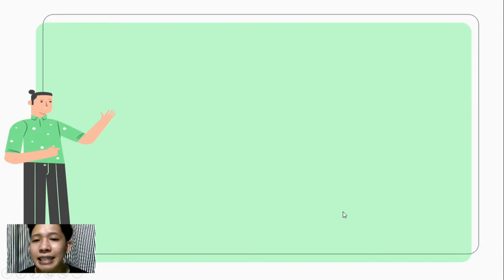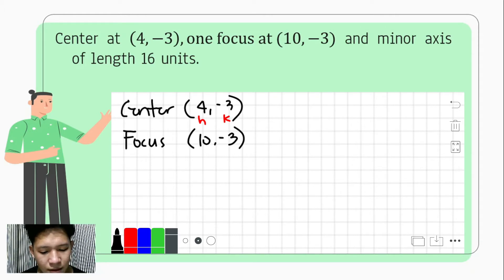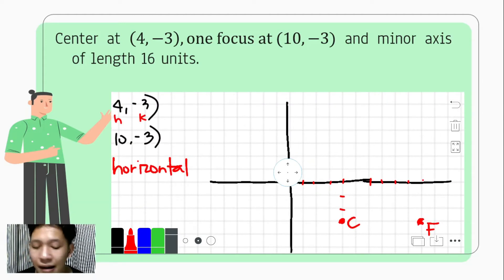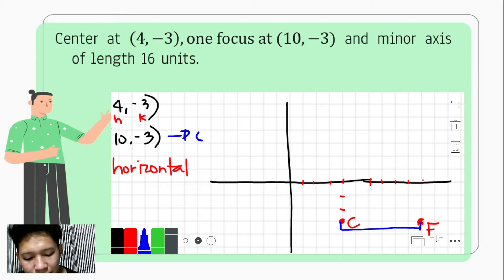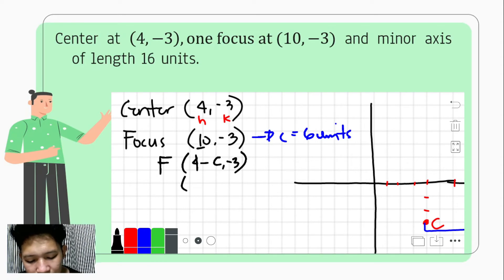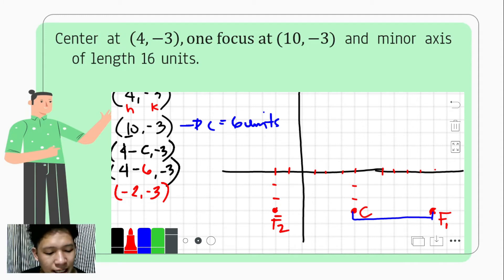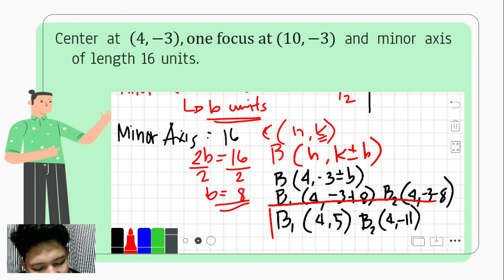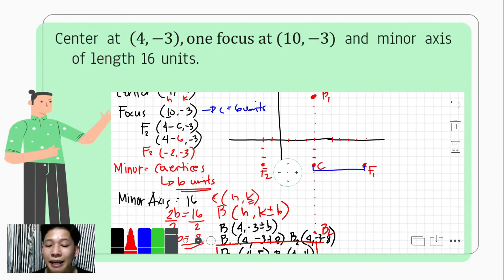Standard Equation of Ellipses with center at (h, k) | Pre-Calculus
This video contains examples illustrating standard equation of ellipses with center at (h, k). It also includes explanation on how to determine and find salient features of an ellipse.